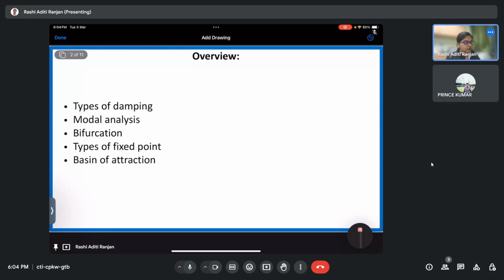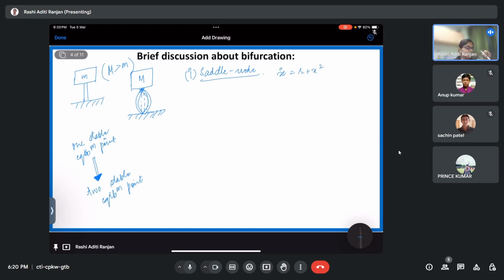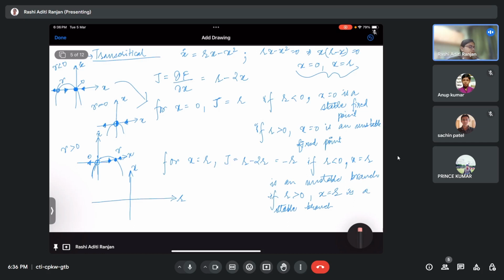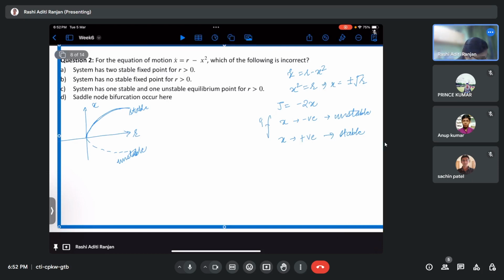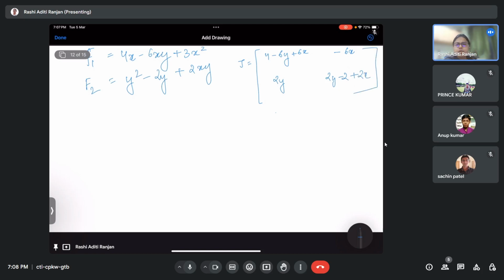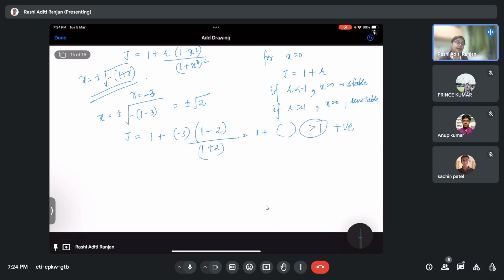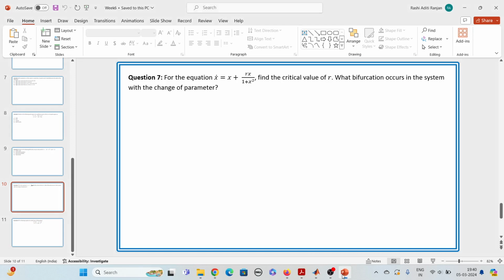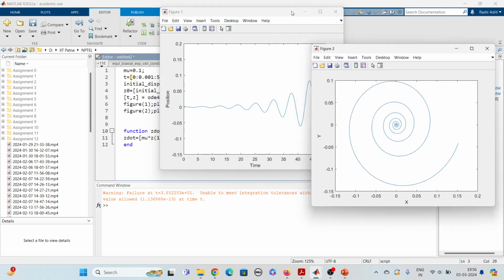Week 6 - Live interaction for the NPTEL course Nonlinear Vibration (noc24 - me54)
This video is the recording of the live interaction of week 6 of the course Nonlinear Vibration (noc24 - me54).  The question discussed uses the concept of stability of a system, bifurcation and its types.